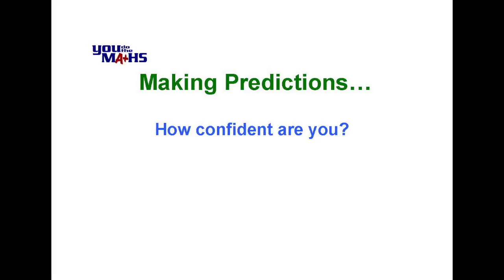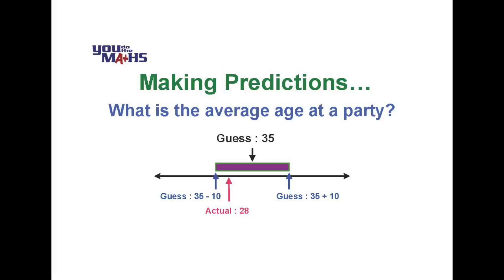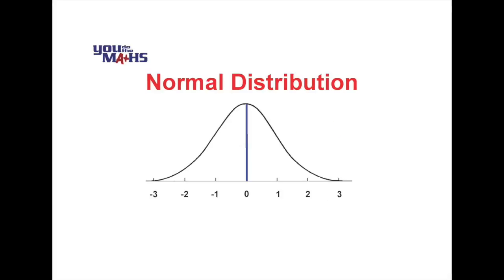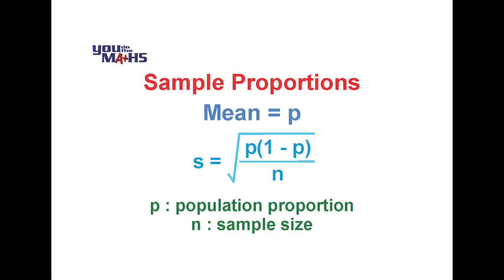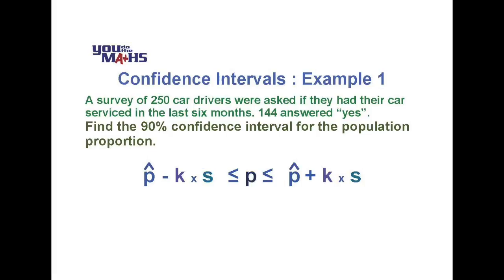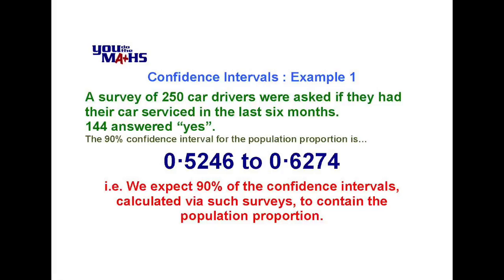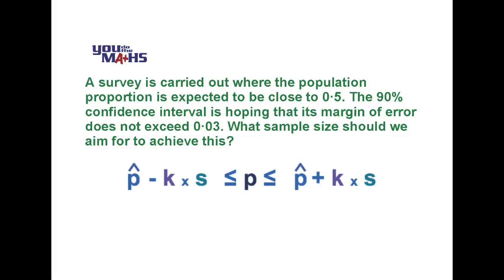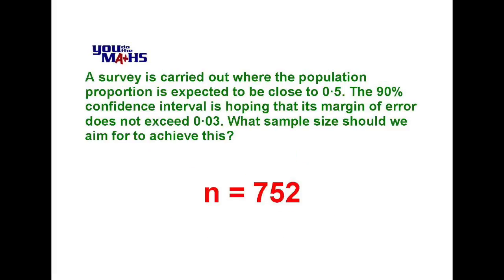Confidence Intervals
How to determine confidence intervals for population proportions